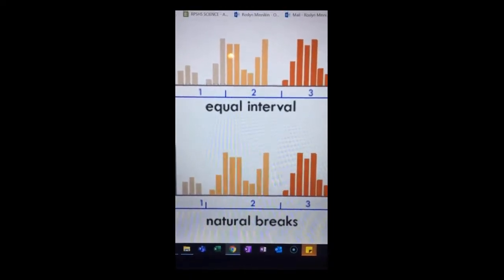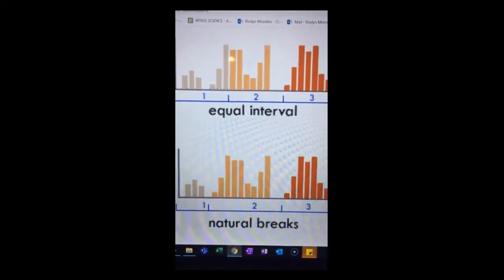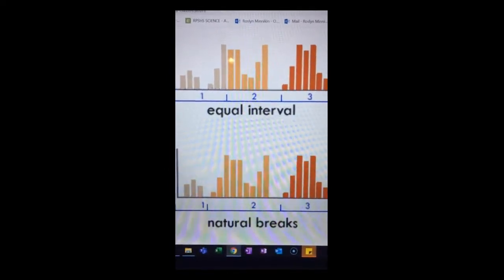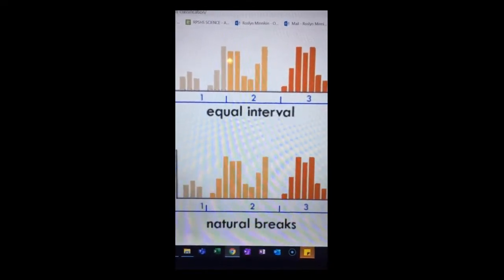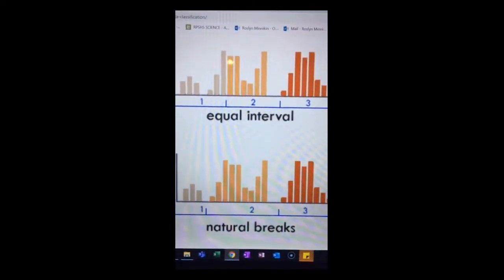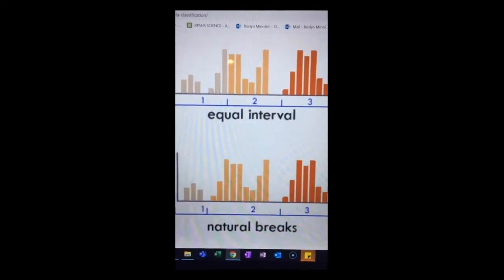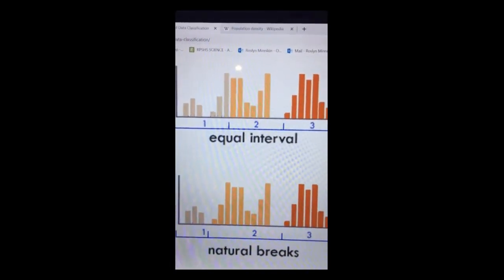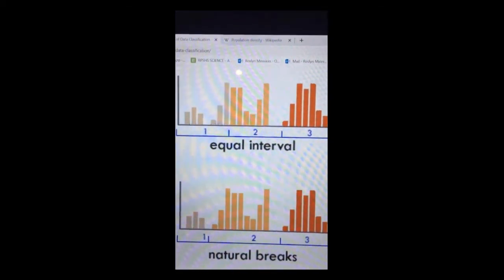Choropleth Maps - difference between equal intervals and natural break 720p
Thanks to Roslyn Minnikin